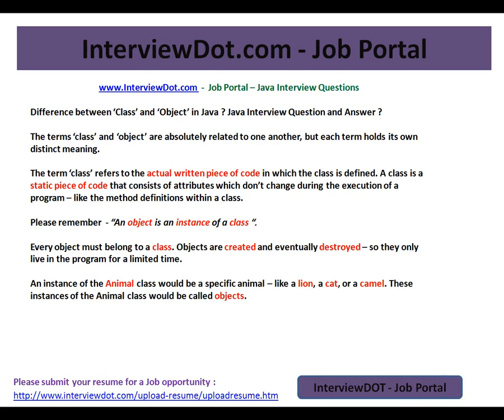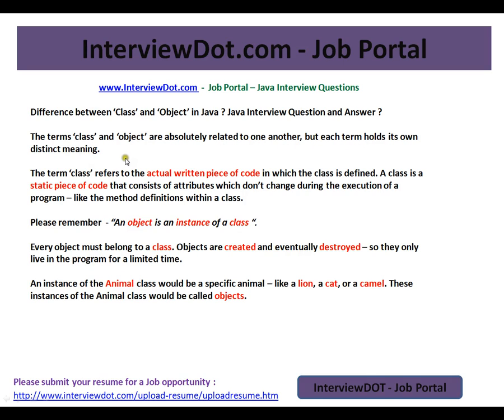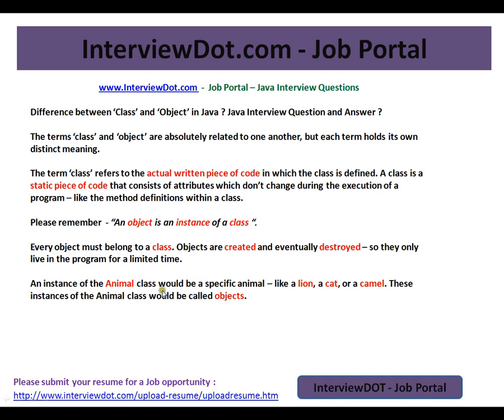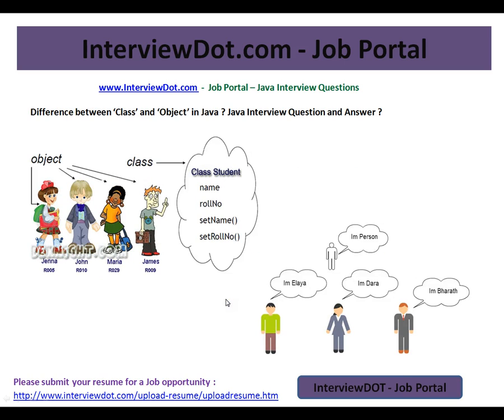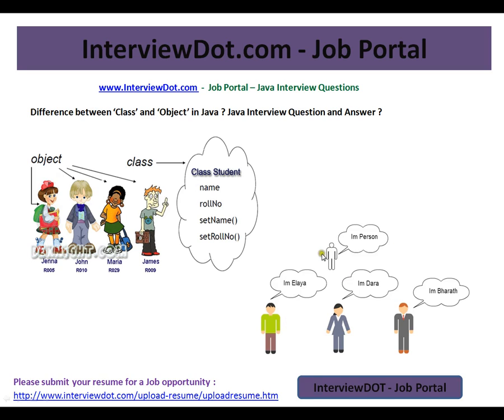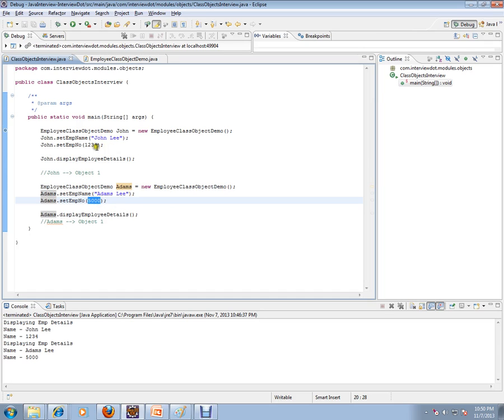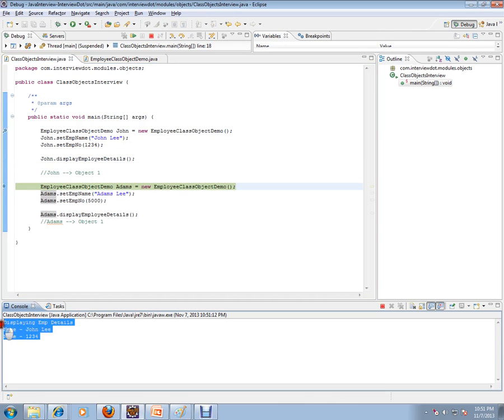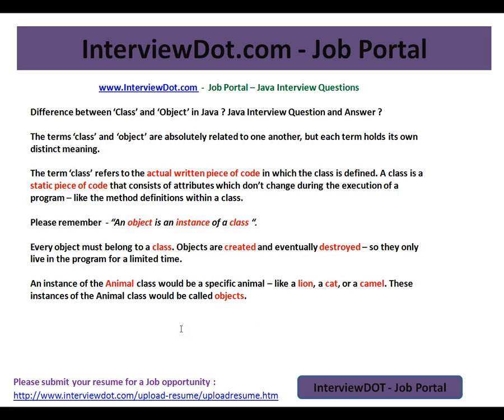Java Interview Question and Answer difference between Class and Object in Java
to get notifications. Java Interview Question and Answer difference between Class and Object in Java

Difference between 'Class' and 'Object' in Java ? Java Interview Question and Answer ?

The terms 'class' and 'object' are absolutely related to one another, but each term holds its own distinct meaning.

The term 'class' refers to the actual written piece of code in which the class is defined. A class is a static piece of code that consists of attributes which don't change during the execution of a program -- like the method definitions within a class.

Please remember  - "An object is an instance of a class ".

Every object must belong to a class. Objects are created and eventually destroyed -- so they only live in the program for a limited time.

An instance of the Animal class would be a specific animal -- like a lion, a cat, or a camel. These instances of the Animal class would be called objects.